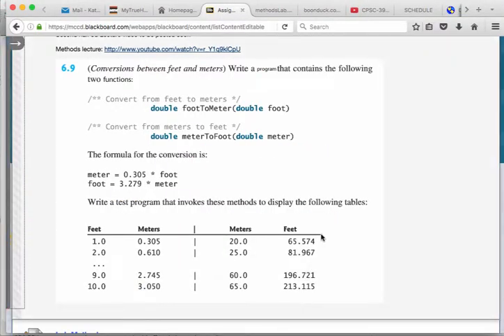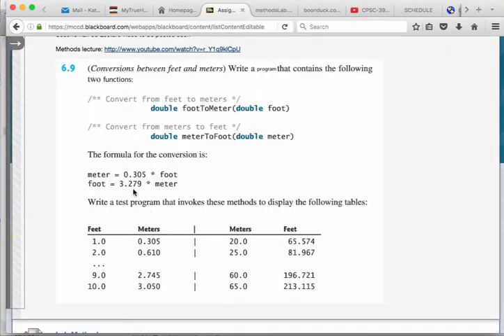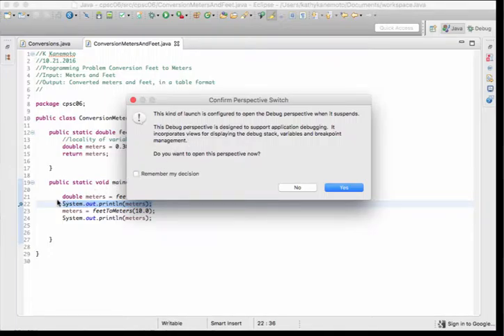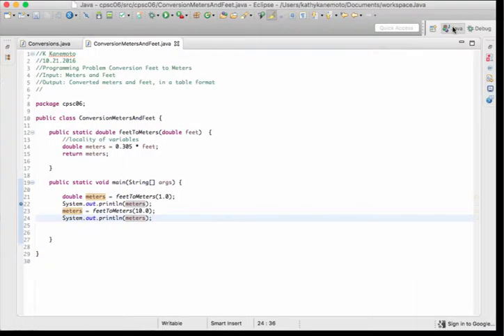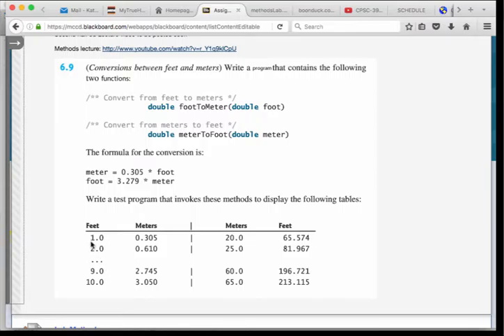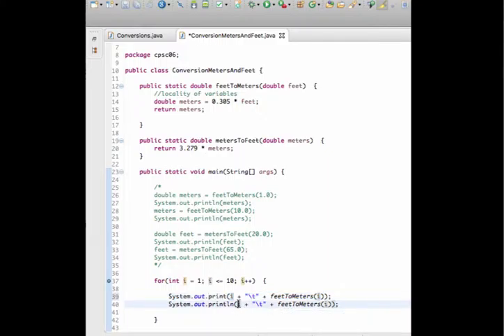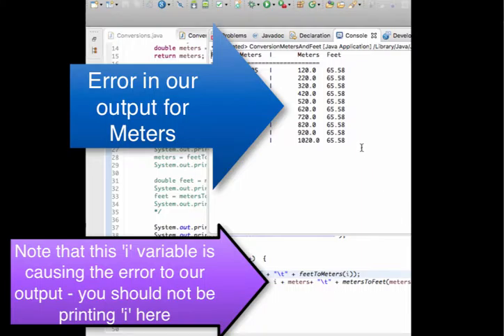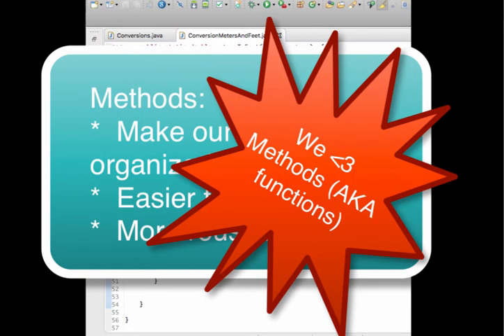cpsc06_introMethodsProblem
Feet to Meters conversion problem using methods